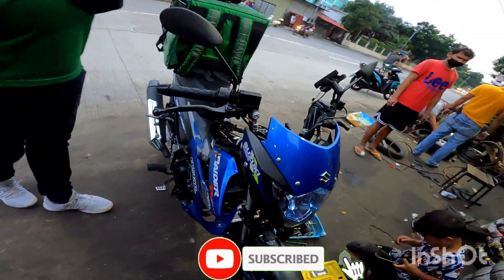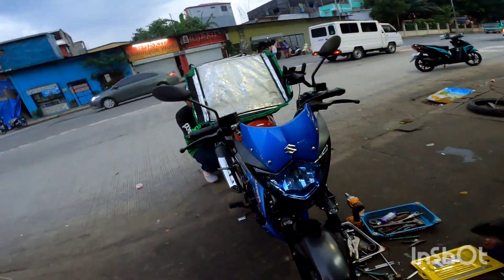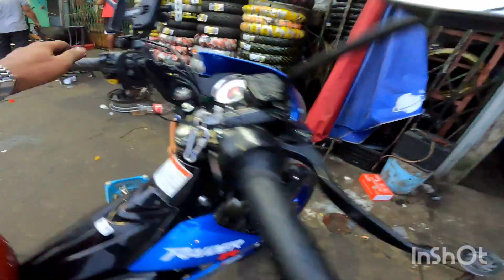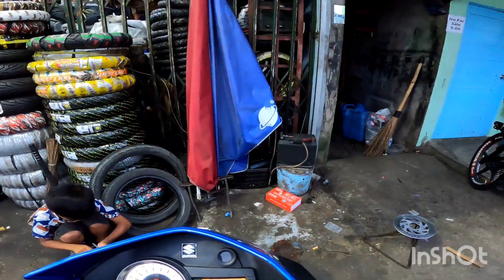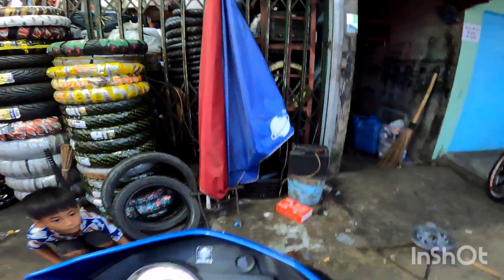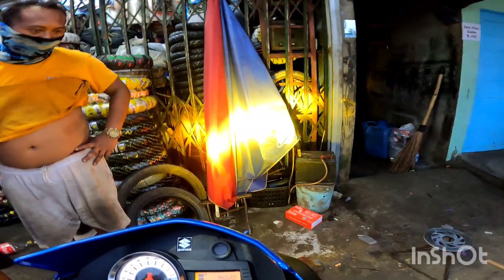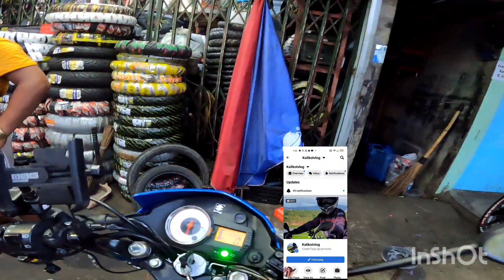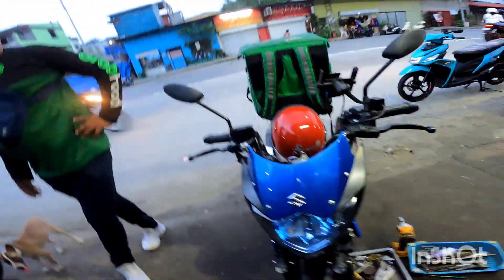R150, install mini driving lights and combo combo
R150, kalikotvlog albert